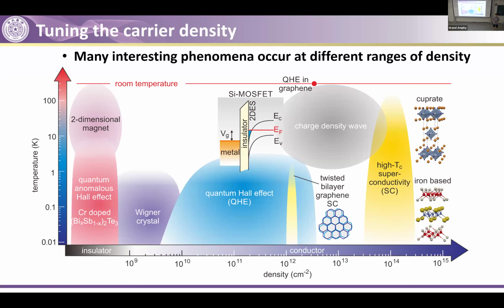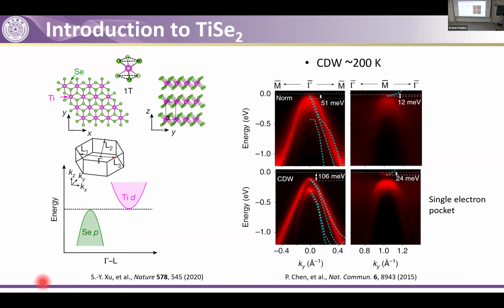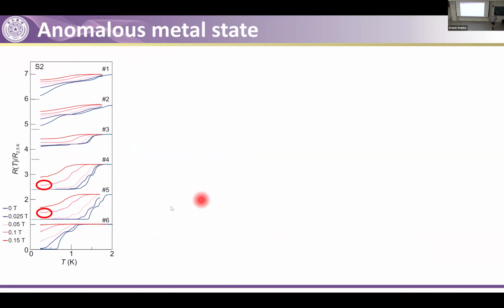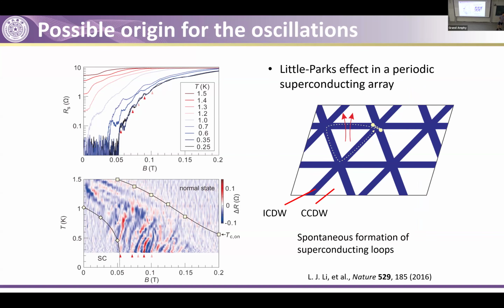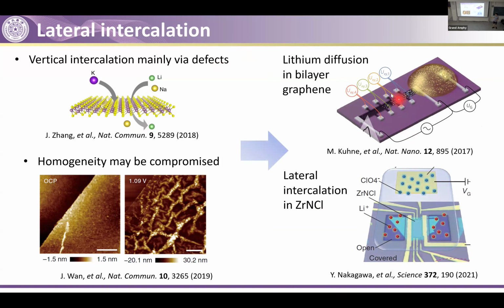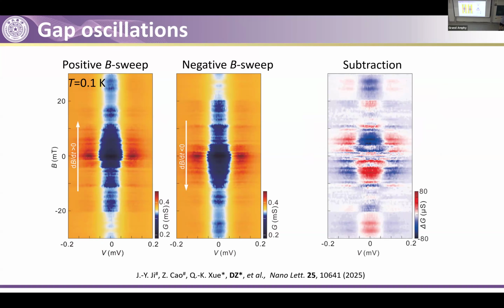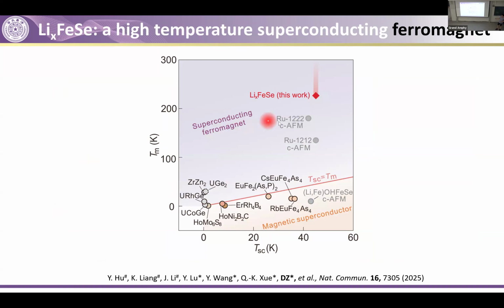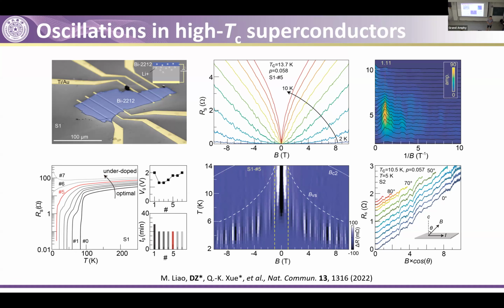TIDES, Ding Zhang, Anomalous metal phase & resistance/gap oscillations in LixTiSe2 superconductors